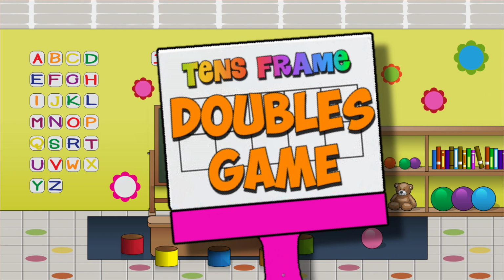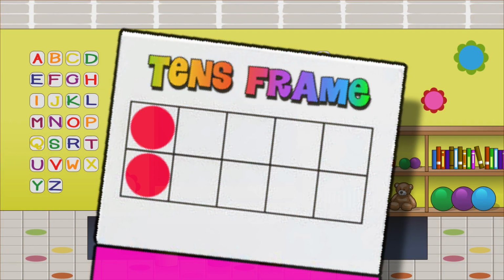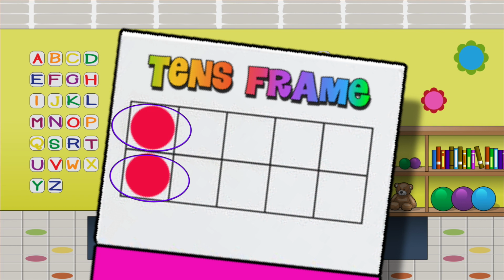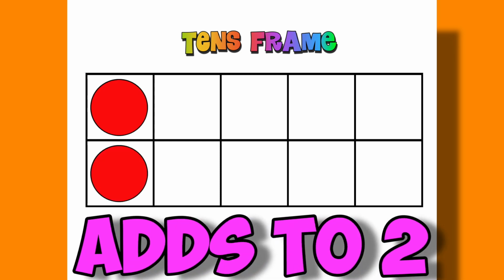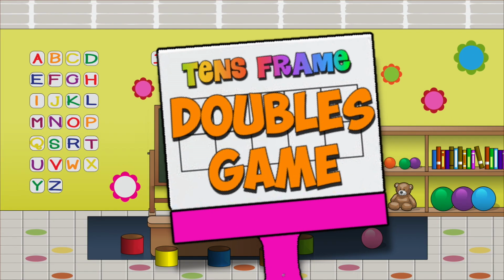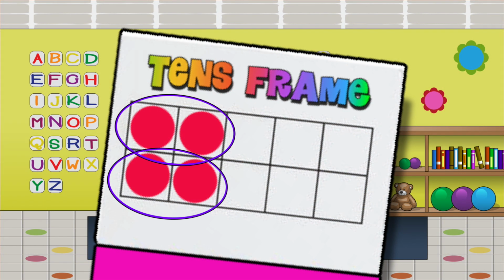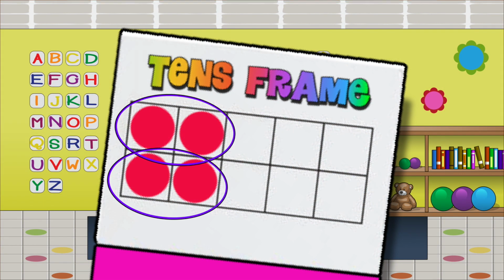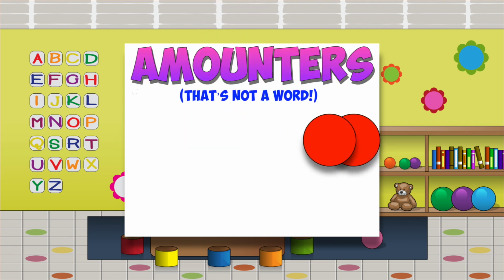Tens Frame- Double Numbers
I use this one to help my students learn their double numbers (1-5) on the tens frame.
Includes both concrete (tens frame and dice) and abstract (written) representations of the doubles facts.  Hope you enjoy!